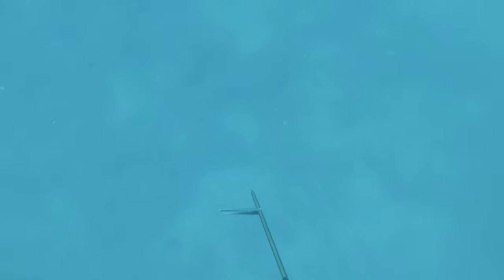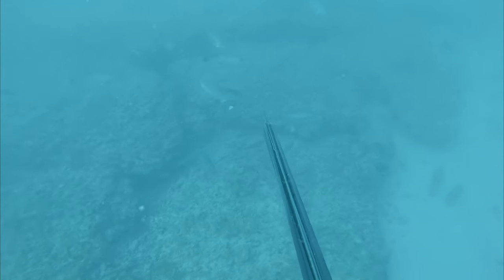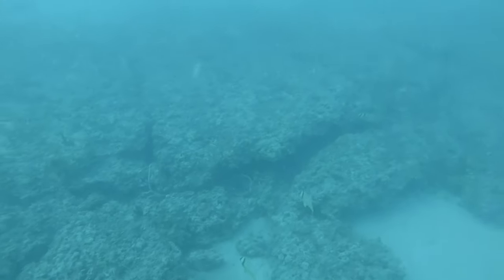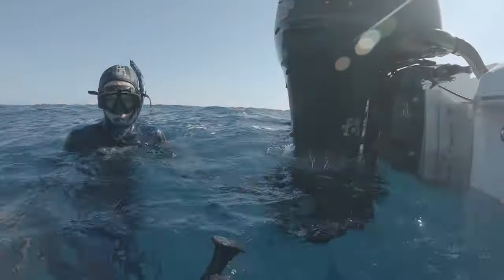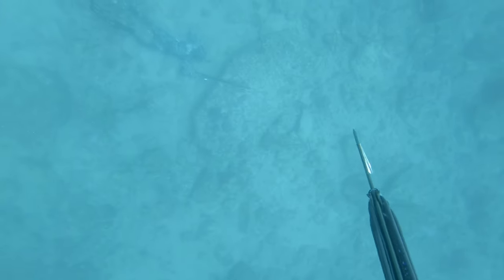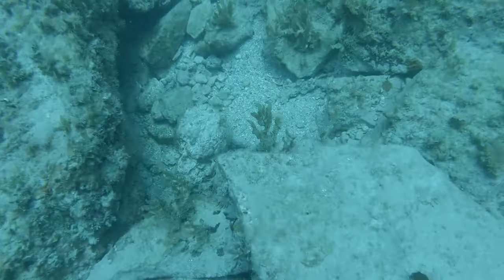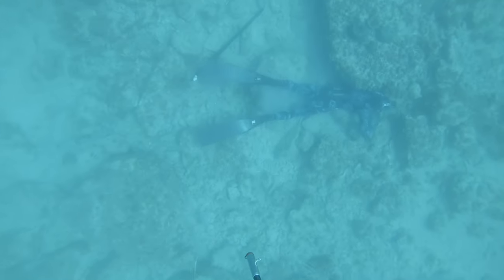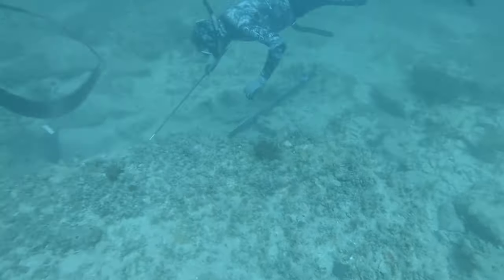Spearfishing Big Hogfish and Catching Lobster in 60 Ft! EP. 6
|--Filming Equipment--|
GoPro Hero 8 |
iPhone 11 |
|---Spearguns---|
Rob Allen Tuna 110 |
Pathos Sniper ET 115 |
| Gear |